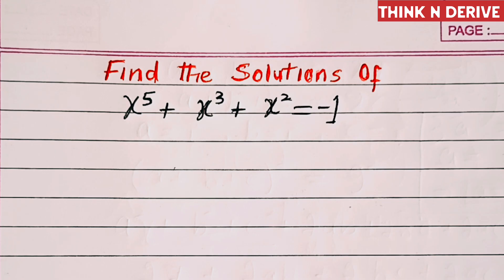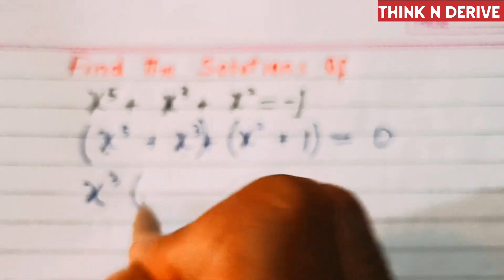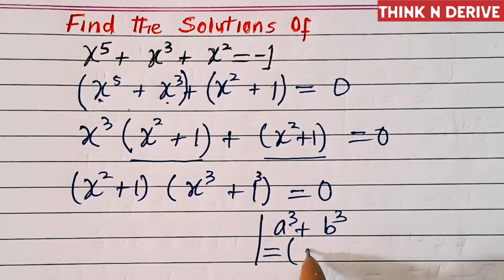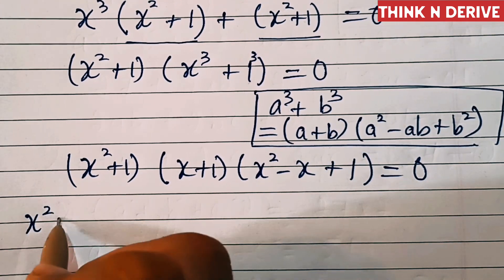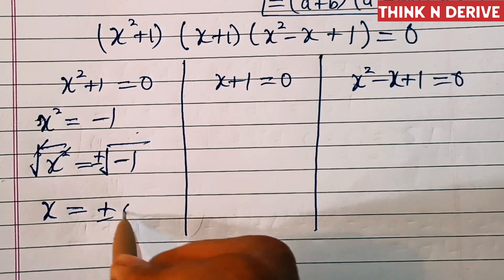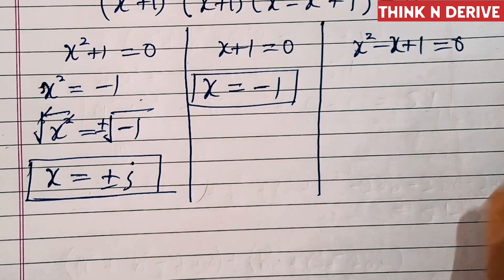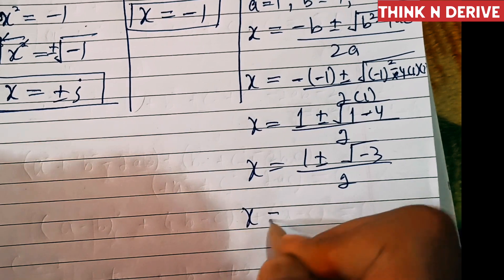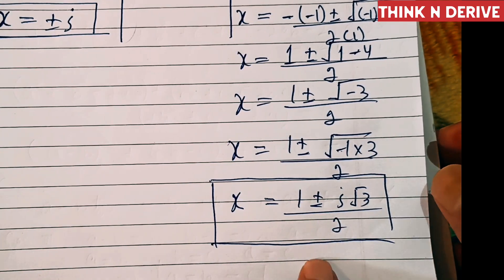A Nice Math Problem || Nice algebra problem || Math problem solving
In this video we will solve a nice Algebra Equations

Exponential problem
algebra equation
Algebra equation
Polynomial problem
Radical problem
Math problem
Olympiad problem